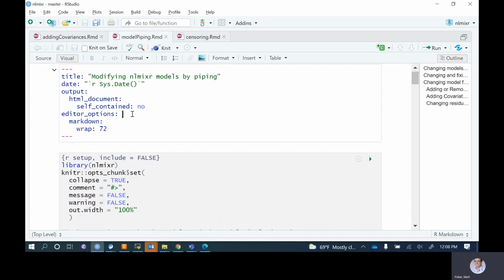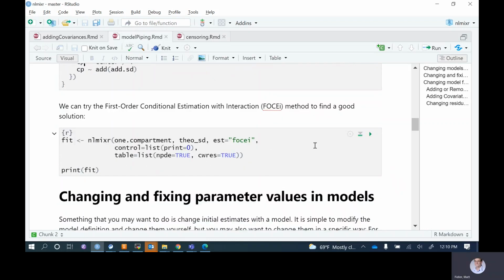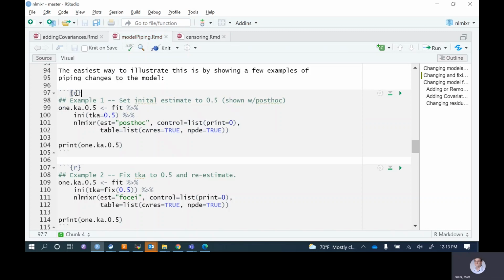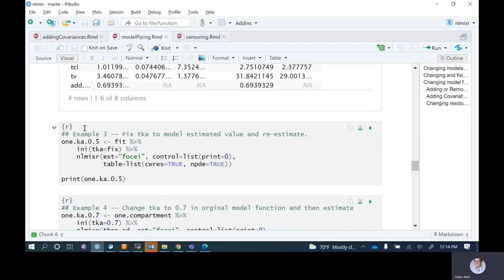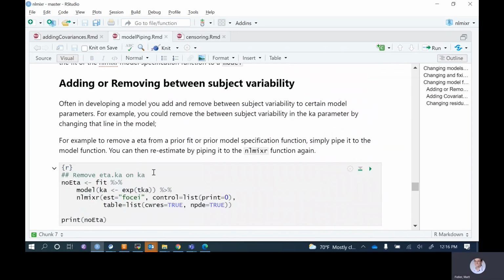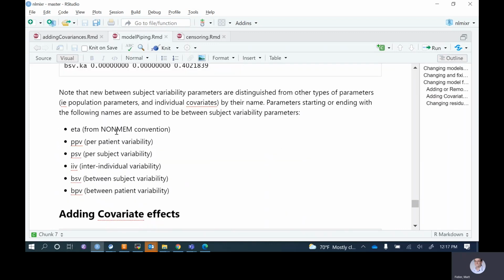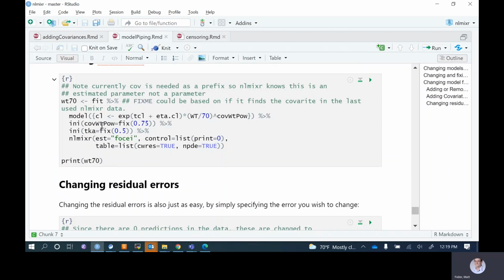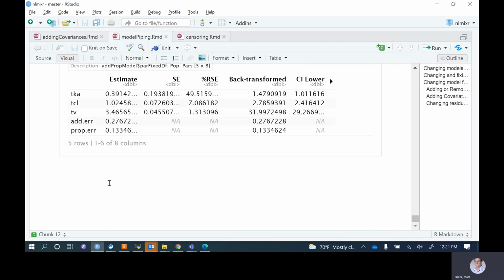WCoP 2022 nlmixr piping demo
This demonstrates how to modify parts of a model using nlmixr's piping